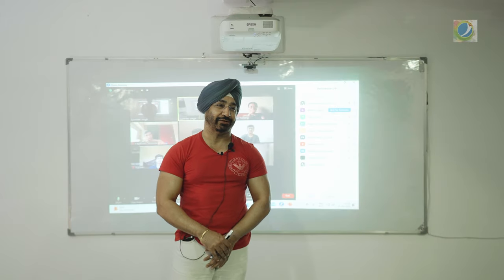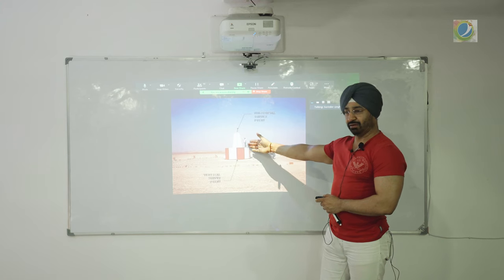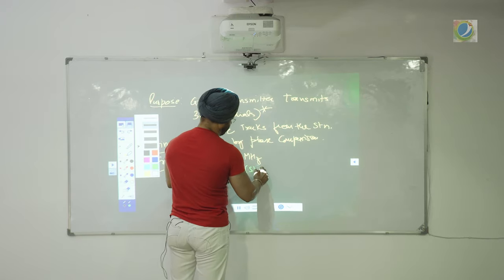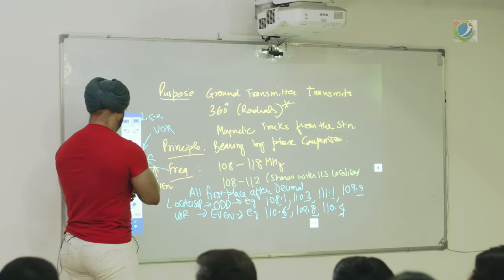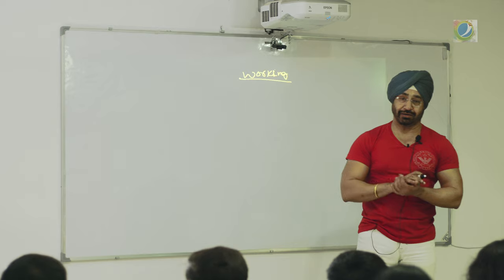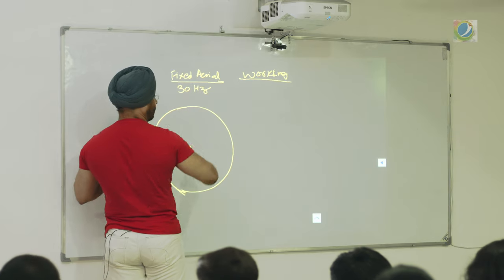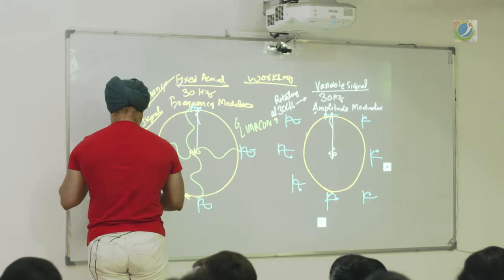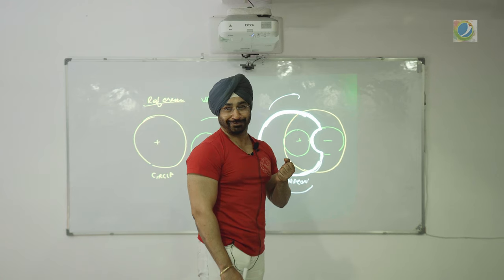VOR & ITS WORKING | REFERENCE & VARIABLE SIGNAL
Made By: Take2 Films

Special Thanks : Himanshu Arora